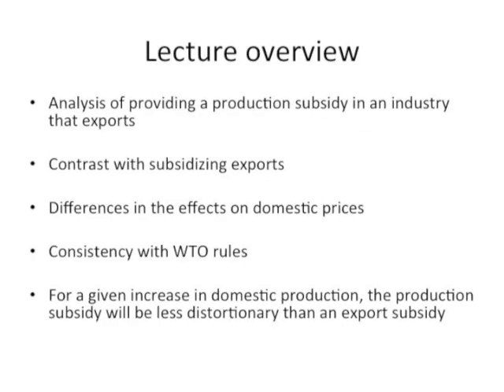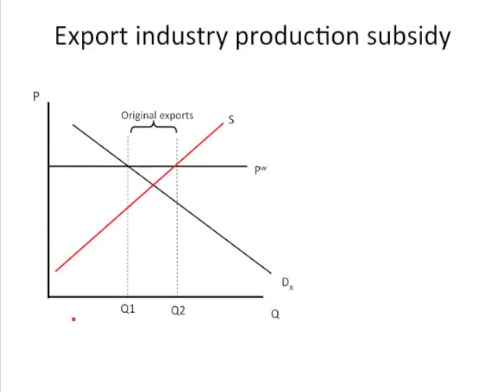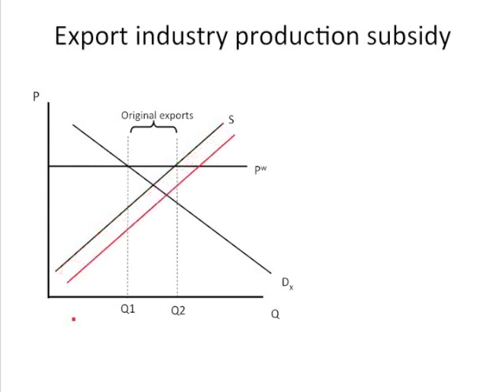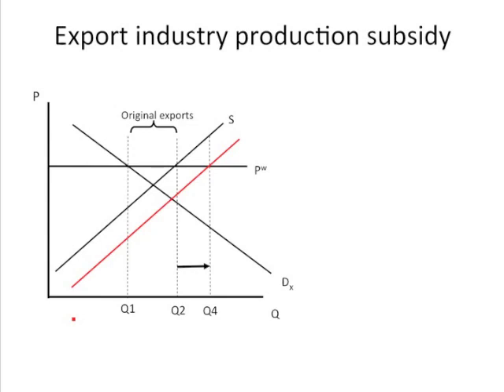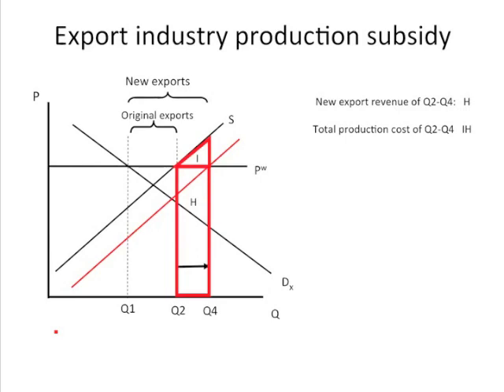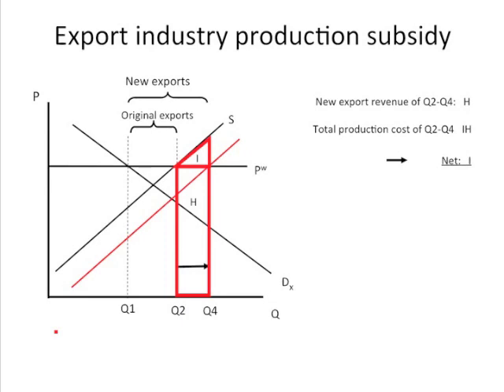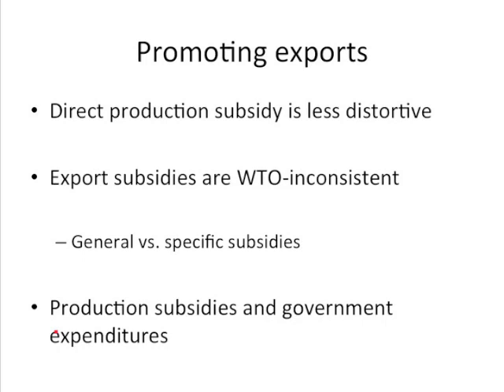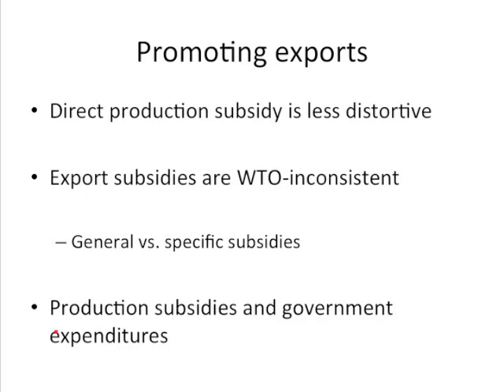Production subsidy in export market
Analysis of a **production** subsidy in an export market.  (Note this is a different analysis from an export subsidy--i.e. payments **only** if a firm exports the good.  We will see that for a given increase in domestic production, the production subsidy will cause few distortions than the export subsidy.  This is primarily because the export subsidy will increase domestic prices while the production subsidy will not